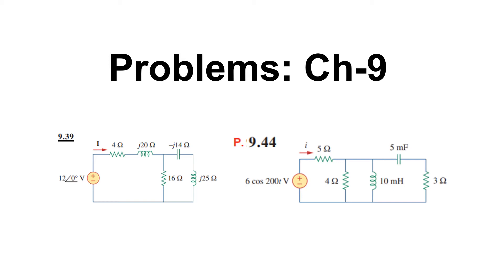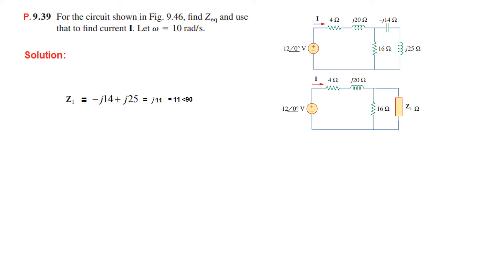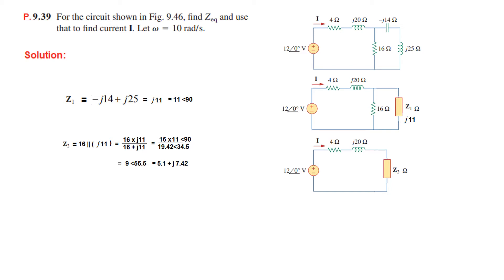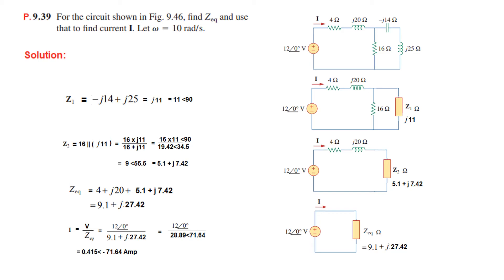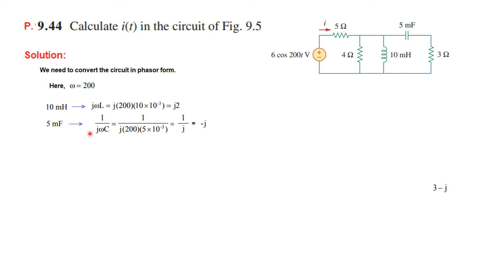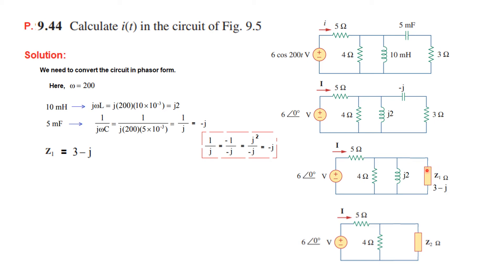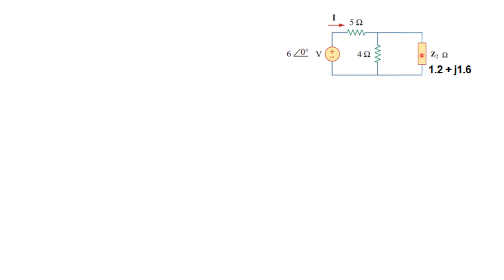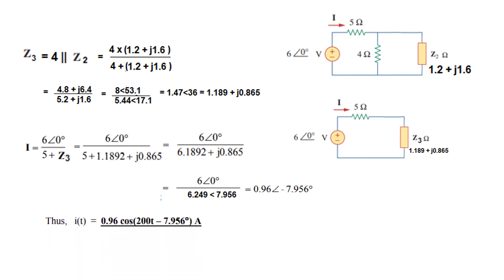(English)ENA || End Ch Q 9.39 & 9.44 || Impedance & Admittance Calculation || Equivalent Impedance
ENA9.5(3) || End Chapter Problems 9.39 & Problem 9.44 (English)(Alexander)

In this video, we solve two of the end chapter problems related to impedance calculations and finding the net current in the circuit.
For the circuit shown in Fig. 9.46, find and use that to find current I.
Calculate in the circuit of Fig. 9.51.